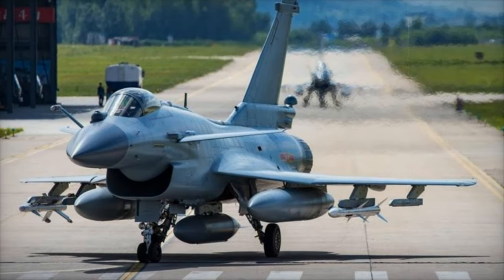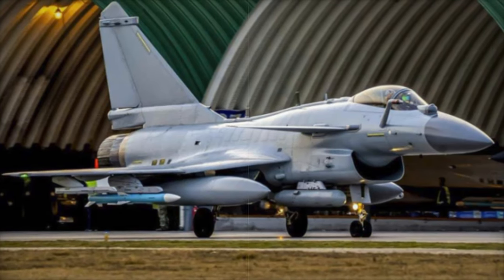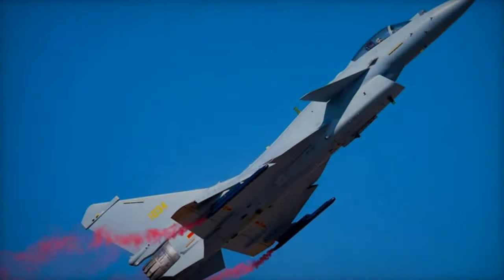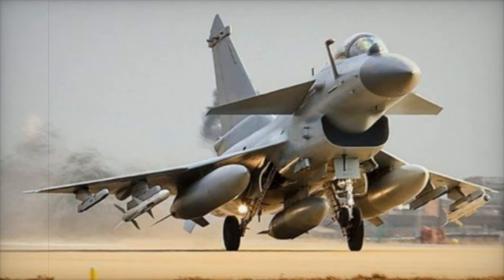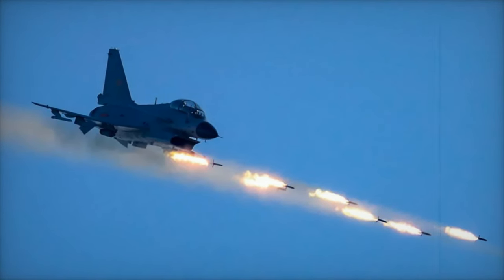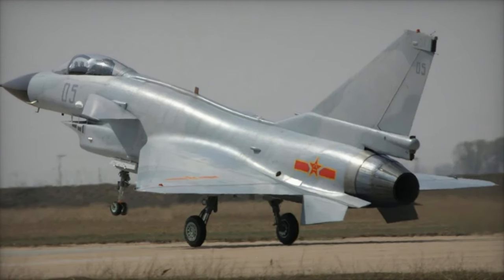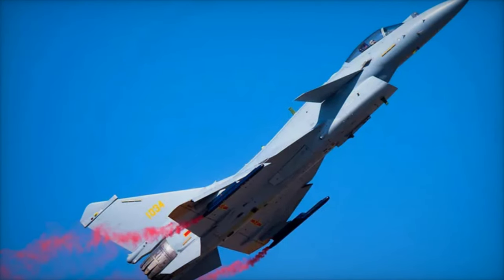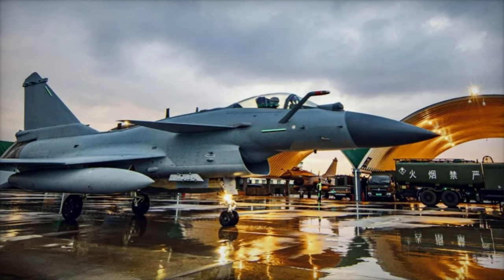Chinese J 10C Fighters Showcase Operational Readiness in November Drills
In November 2024, the People’s Liberation Army Air Force (PLAAF) demonstrated the capabilities of its advanced J-10C fighter jets in high-level flight training exercises. The J-10C, a multirole fourth-generation fighter, has been a key asset to the PLAAF since 2018, featuring cutting-edge avionics and weapons systems. With its domestically produced WS-10B engine and advanced radar, the J-10C has attracted international attention for its cost-effectiveness and modern capabilities. The aircraft’s performance in recent drills highlights China’s focus on enhancing air combat readiness. Discover more about the J-10C’s design, capabilities, and role in China’s growing air power, as well as its impact on global military dynamics.